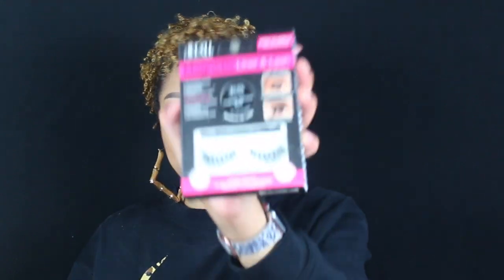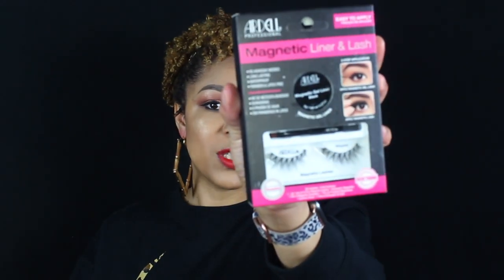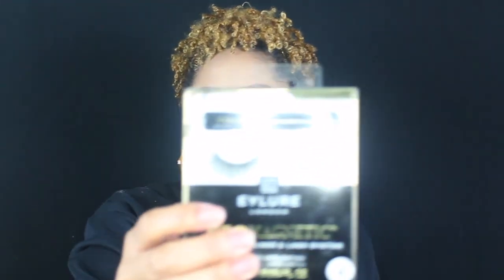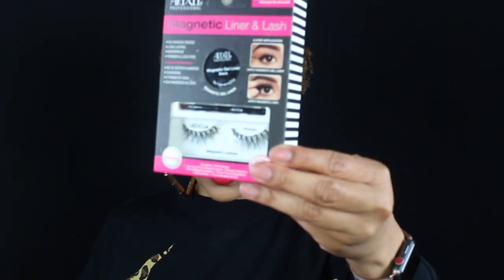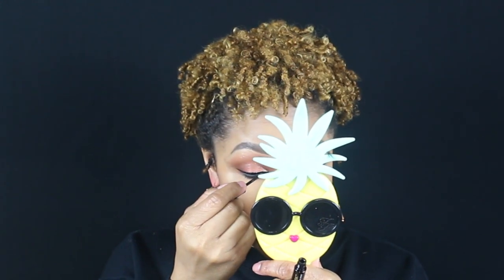Eylure ProMagnetic Eyeliner & Faux Mink Wispy Lash system VS Ardell Magnetic Liner & Wispies kit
XOXO Kryste'au Lachele  (Kryssy.K )

Ardell
Magnetic Liner & Wispies Lash Kit

Eylure
ProMagnetic Magnetic Eyeliner & Faux Mink Wispy Lash System

 *Rakuten*
How I Get Cash Back when I shop